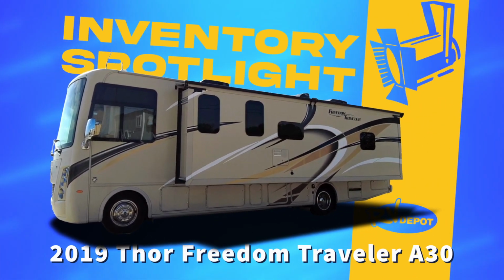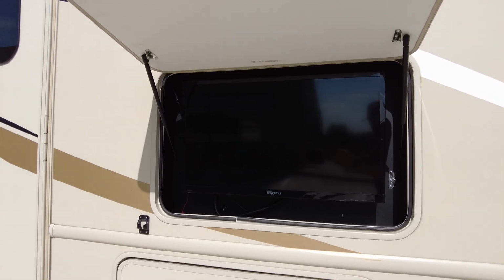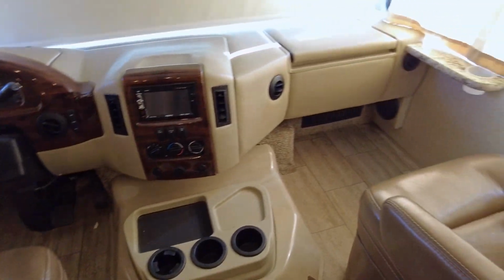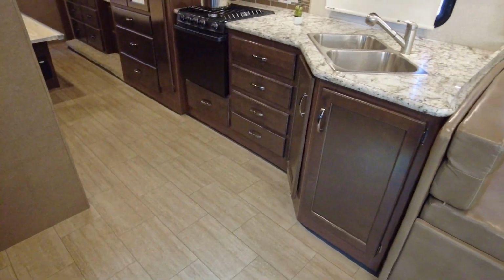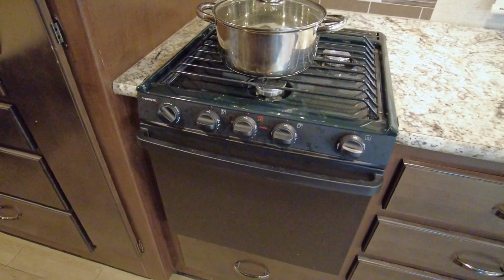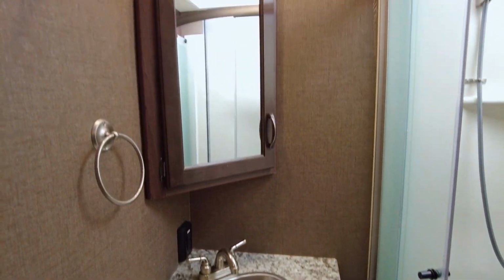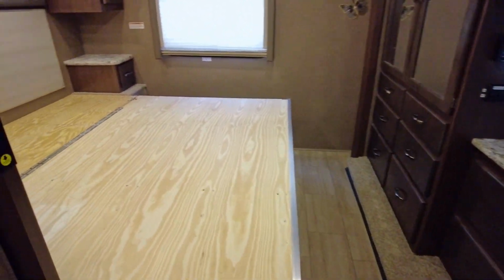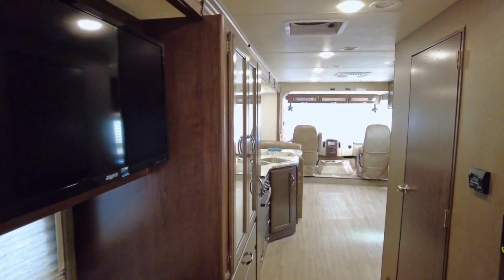2019 Thor Freedom Traveler A30 Inventory Spotlight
This week, on RV Depot’s Inventory Spotlight, we take a quick tour through this 2019 Freedom Traveler A30, by Thor Motor Coach.

We are the place for low-down payment, easy financing, and easy terms on all of our RV’s!  We have hundreds of pre-owned recreational vehicles in stock.

Call today or apply online for quick and easy in-house financing. We can get you approved and on the road in your new RV in no time!

4319 N. Main St
Cleburne, Texas 76033

Hours:

Sales:
Mon-Friday: 9am – 7pm
Sat: 9am – 5pm
Sun: Closed

Service:
Mon-Friday: 9am – 6pm
Sat: 9am – 5pm
Sun: Closed